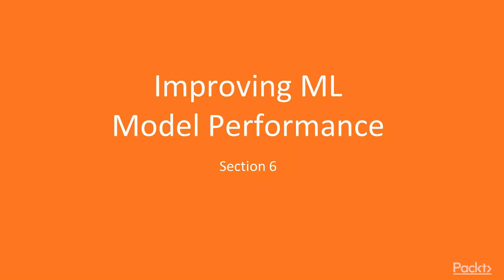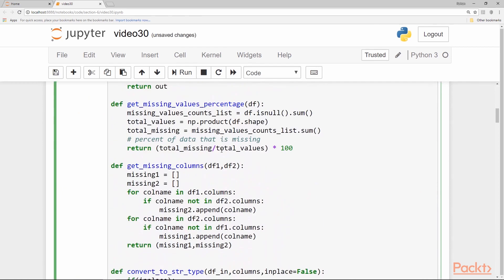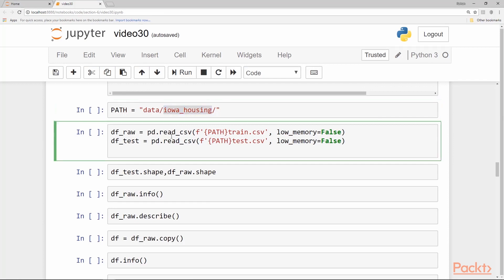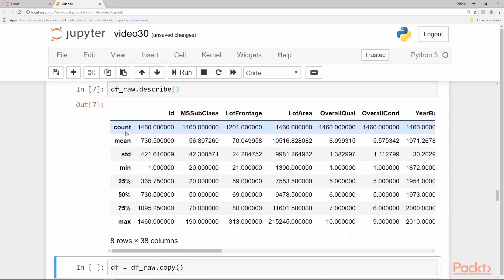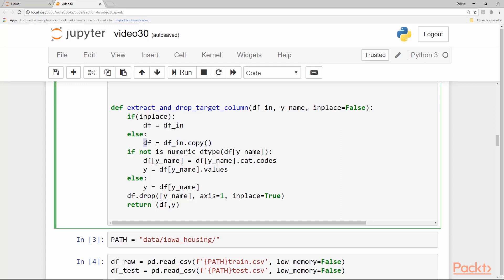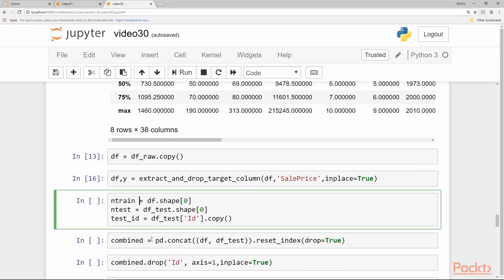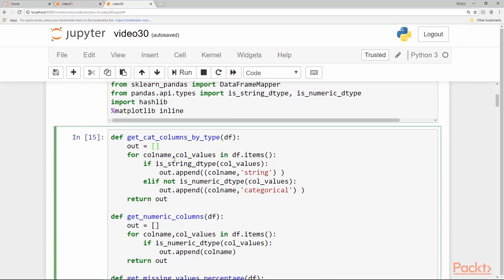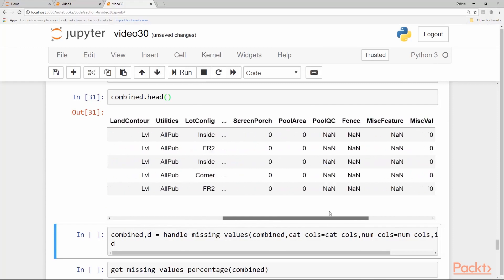Hands-on Scikit-learn for Machine Learning: Handling Missing Values and Data Cleaning|packtpub.com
This video tutorial has been taken from Hands-on Scikit-learn for Machine Learning. You can learn more and buy the full video course